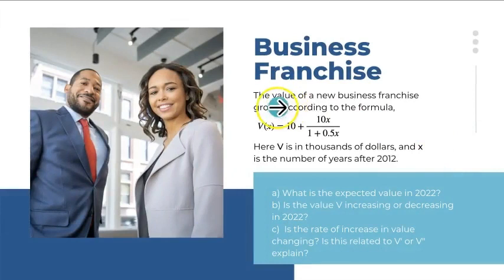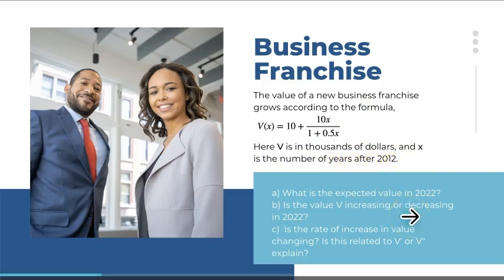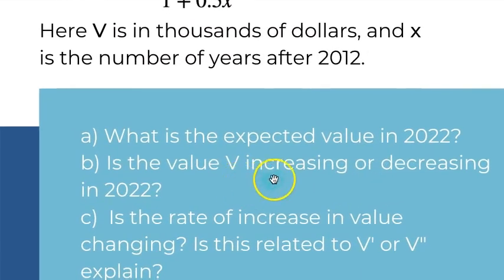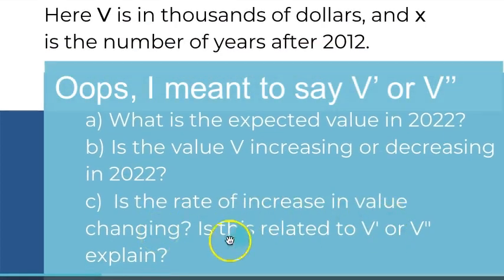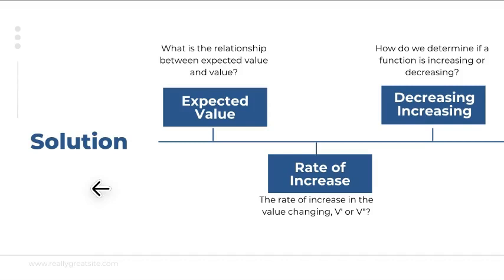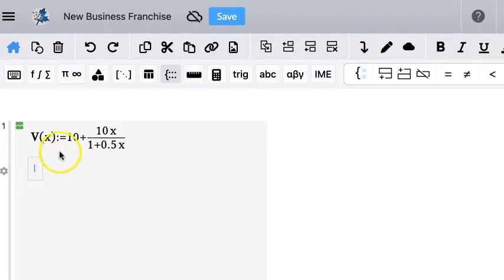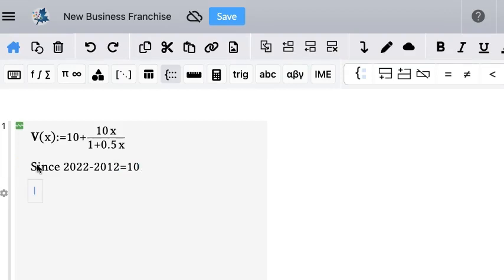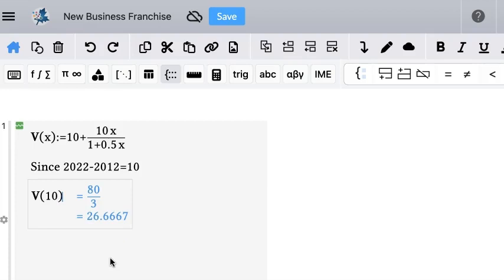Bumper Video DSmith